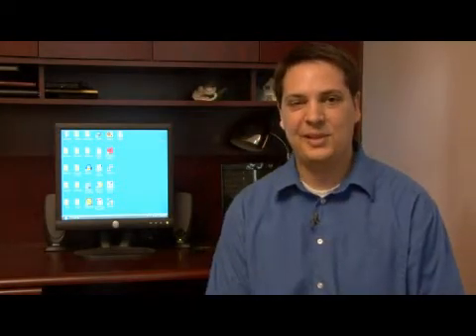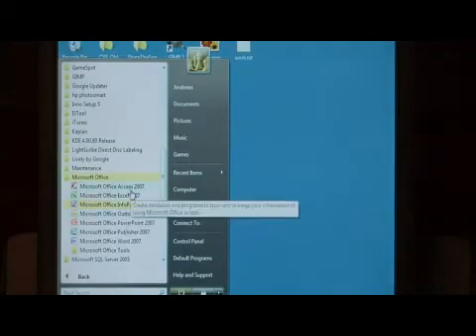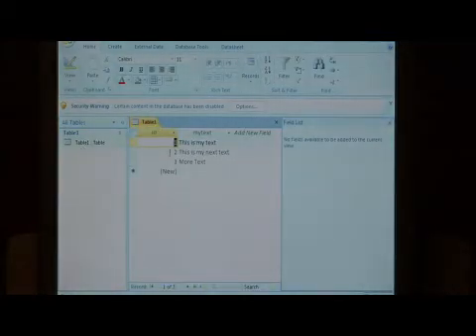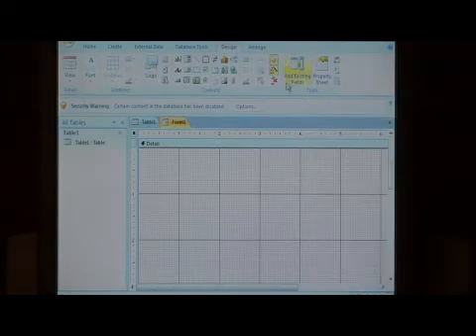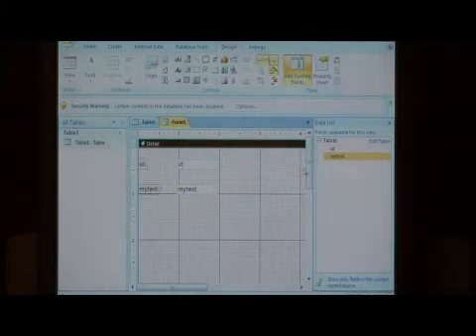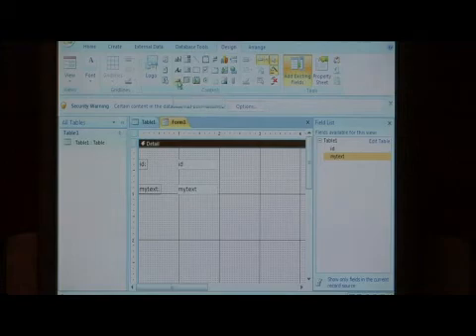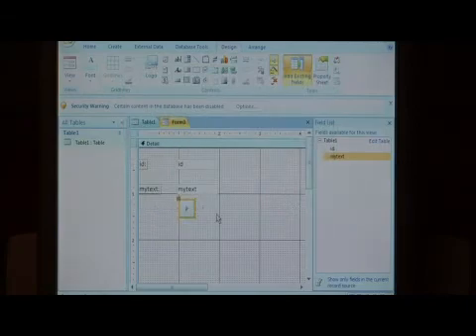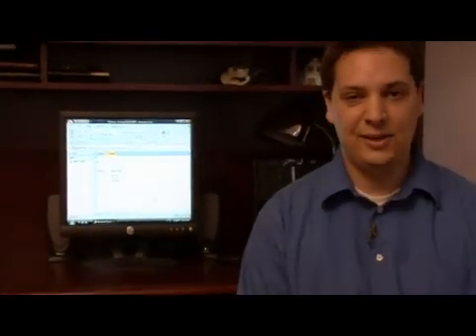How to Use the Wizard to Add Command Buttons to a Microsoft Access Form or Report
How to Use the Wizard to Add Command Buttons to a Microsoft Access Form or Report. Part of the series: Computer Tips & Advice. To add command buttons to a Microsoft Access form or report, choose a form design and add existing fields. Find out more about using the wizard to add command buttons to a Microsoft Access form or report with expert tips from a software developer in this free video about computer software and technology tips.